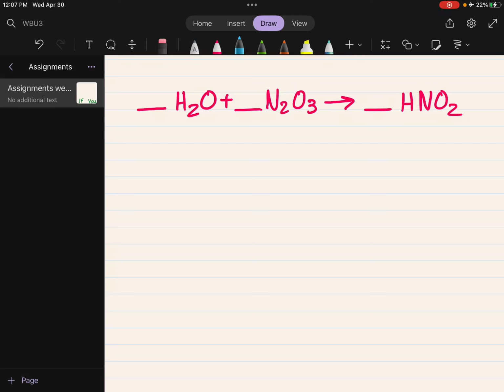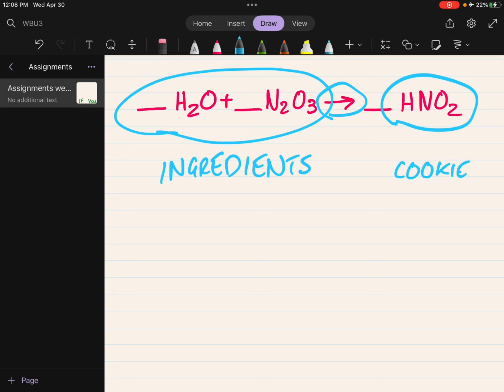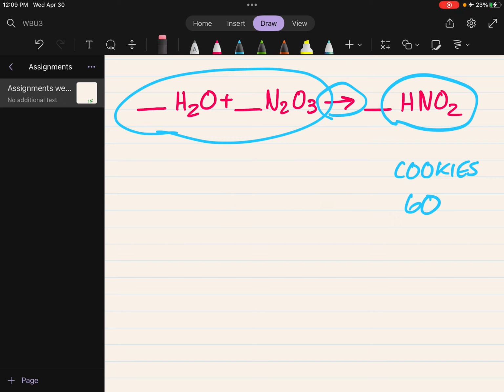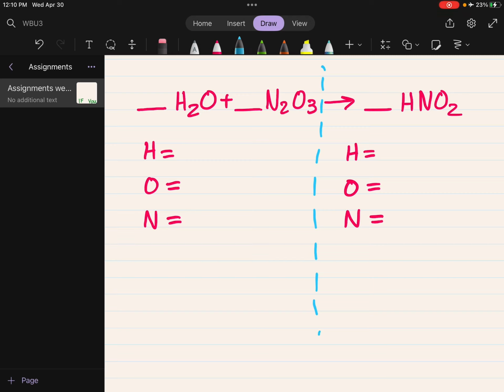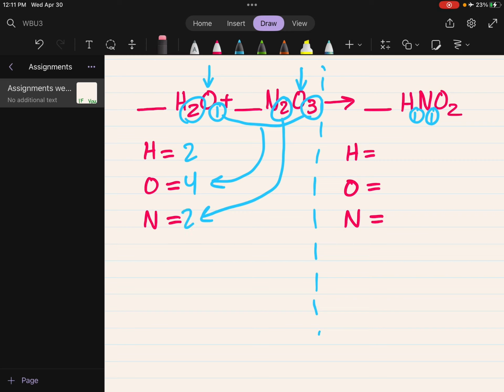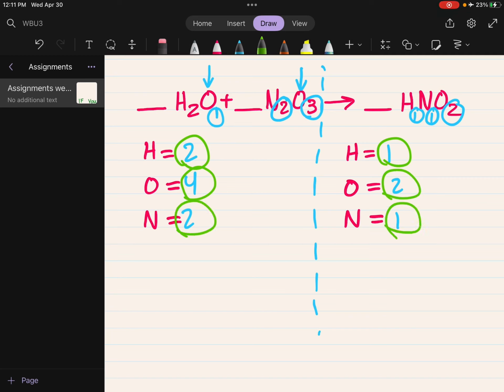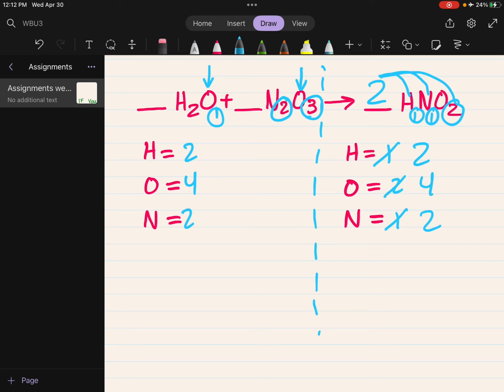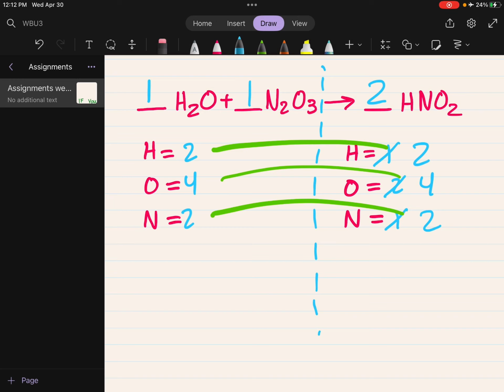Balancing a Chemical Equation